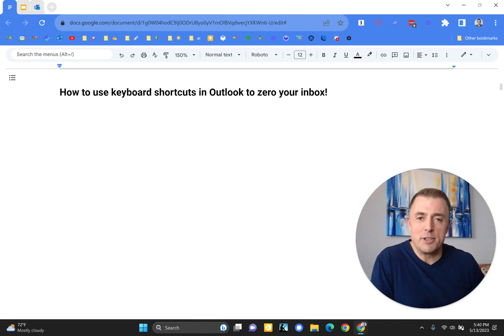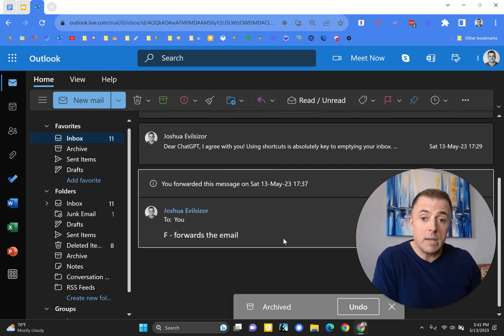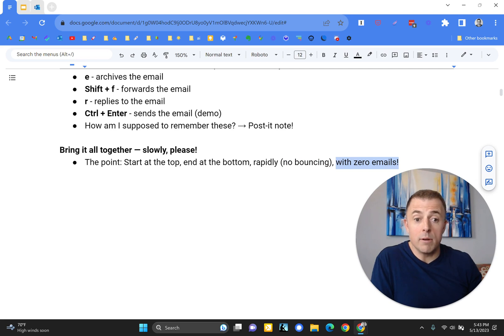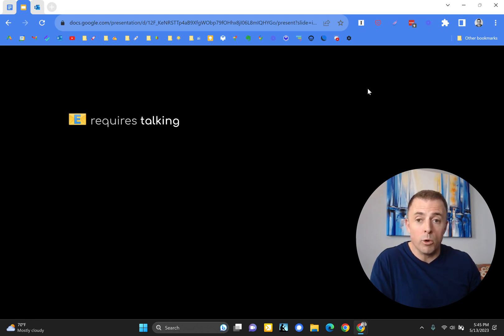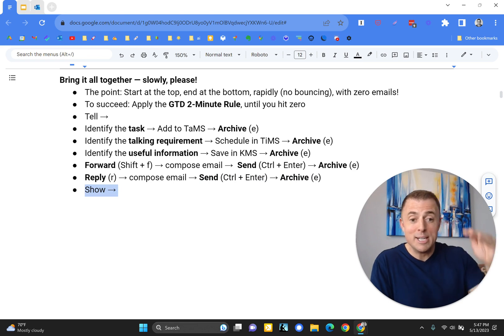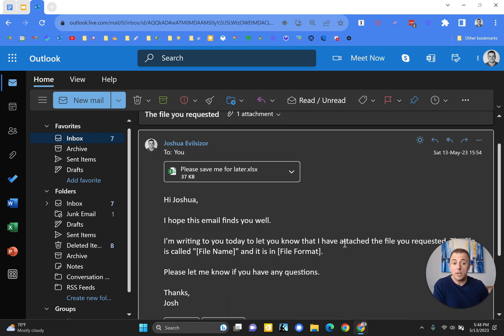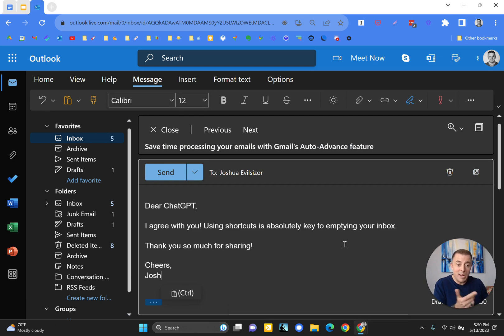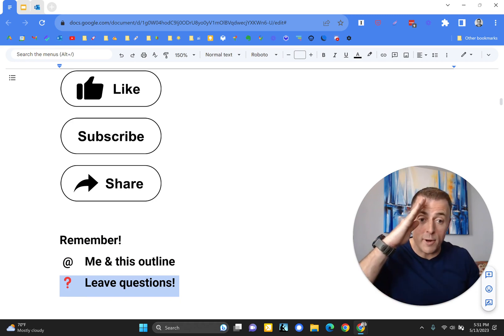How to use keyboard shortcuts in Outlook to zero your inbox! #60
How to use keyboard shortcuts in Outlook to zero your inbox!
By using a few simple shortcuts you can superboost your email processing speed to superhuman levels! If you’ve ever struggled to zero your inbox, these settings are critical! This super simple technique helps move you from the beginning of your inbox to the end without ever touching your mouse!

Please make sure you check out the related videos linked below!

📺 Links to related videos you might enjoy:

How to enable Outlook, Yahoo, or Gmail keyboard shortcuts in Outlook #59

📃 The video outline is also included below:

Keep watching if:
You use Outlook
You’ve enabled Keyboard shortcuts, and
You want to learn how to use them to own your inbox
To learn how to enable keyboard shortcuts, video #59 linked below!

Gather your shortcuts!
In this video we’re going to use Outlook specific keyboard shortcuts
See video #59 if you want to enable Gmail, Yahoo, or Outlook.com shortcuts
To make this work, there are four specific shortcuts you need to learn
e - archives the email
Shift + f - forwards the email
r - replies to the email
Ctrl + Enter - sends the email (demo)
How am I supposed to remember these? → Post-it note!

Bring it all together — slowly, please!
The point: Start at the top, end at the bottom, rapidly (no bouncing), with zero emails!
To succeed: Apply the GTD 2-Minute Rule, until you hit zero
Tell →
Identify the task → Add to TaMS → Archive (e)
Identify the talking requirement → Schedule in TiMS → Archive (e)
Identify the useful information → Save in KMS → Archive (e)
Forward (Shift + f) → compose email →  Send (Ctrl + Enter) → Archive (e)
Reply (r) → compose email → Send (Ctrl + Enter) → Archive (e)
Show →
That’s it!

This video brought the know-how
Check out some of my other videos to learn more of the know-why